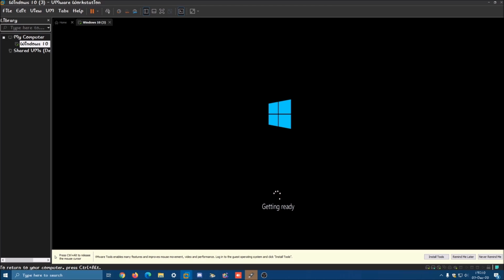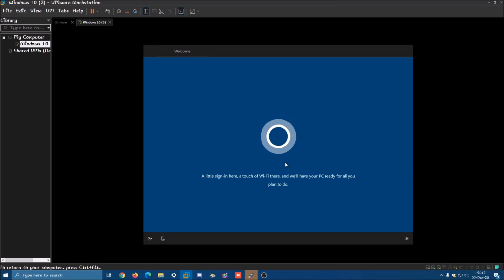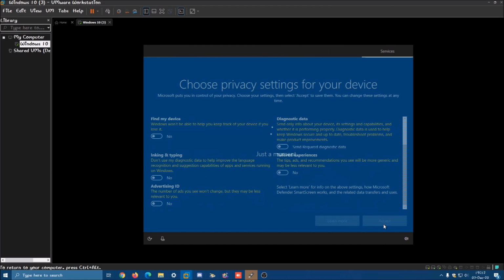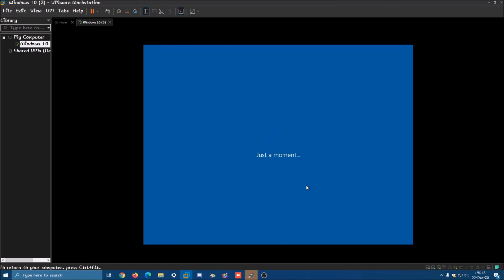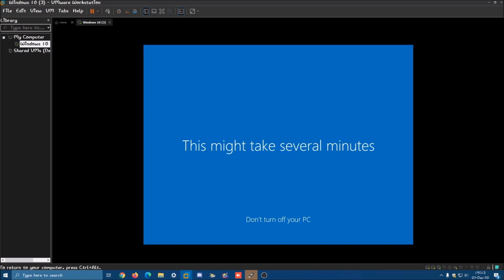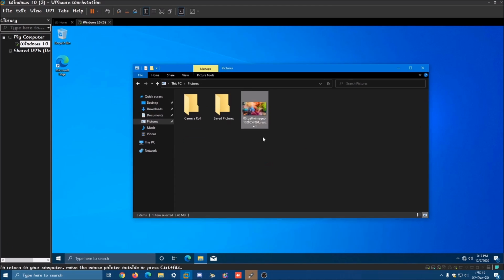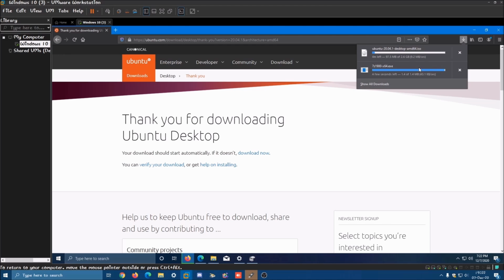Attempting to install Ubuntu using only Windows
In this video, I try to use Windows 10 to install Ubuntu on a virtual machine instead of using the Ubuntu installer!